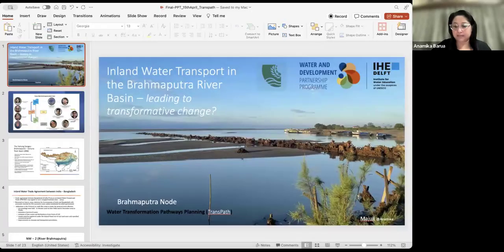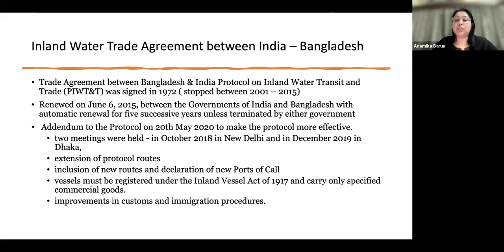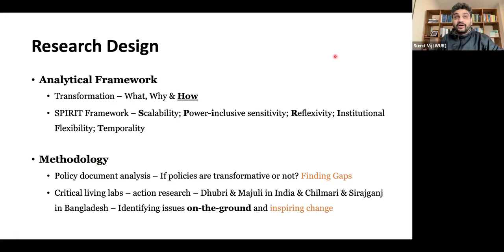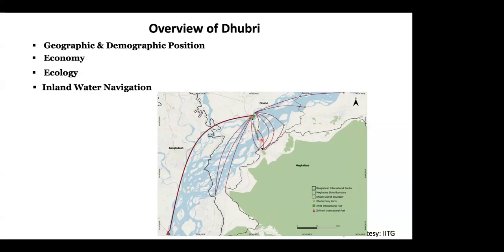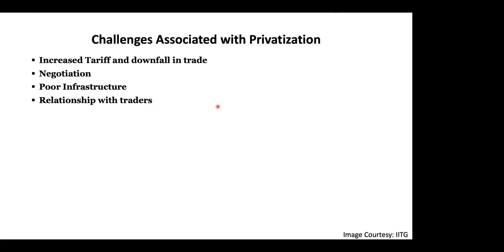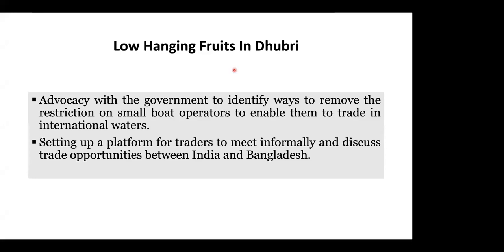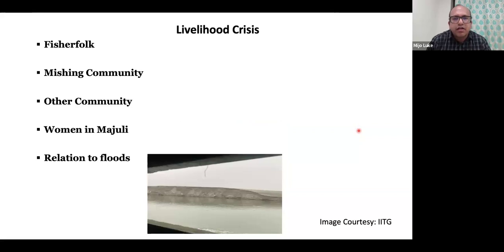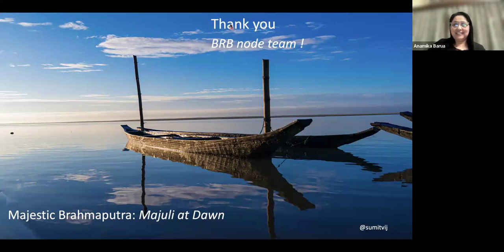IHE Delft 💧 BRB Inland Water Transport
The BRB node focuses on Inland Water Transport (IWT) between India and Bangladesh within the Brahmaputra River Basin, which attempts to represent a hallmark of regional cooperation. Our research aims to ascertain the potential of IWT to catalyse transformative changes within basin communities by analysing its impact on socio-economic dynamics and environmental sustainability.The webinar will outline our study's research design and initial findings. Additionally, we identify the low-hanging fruits where interventions are poised to yield substantial benefits. Lastly, we provide a roadmap for our future research, outlining our way forward.